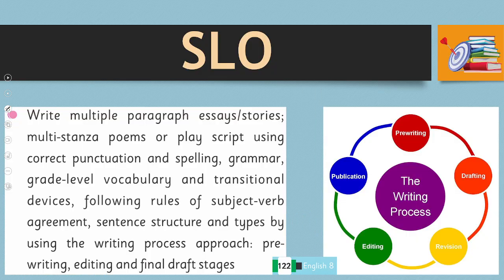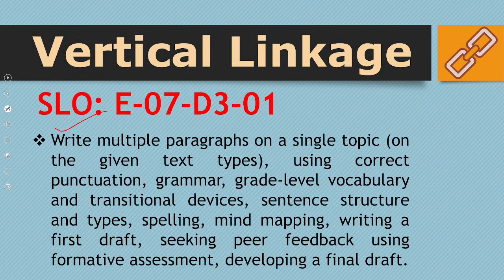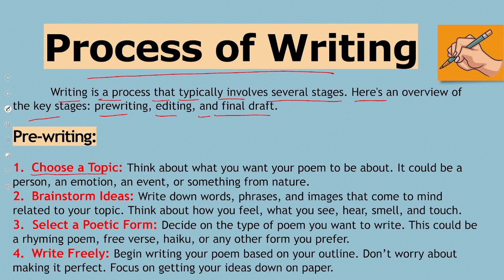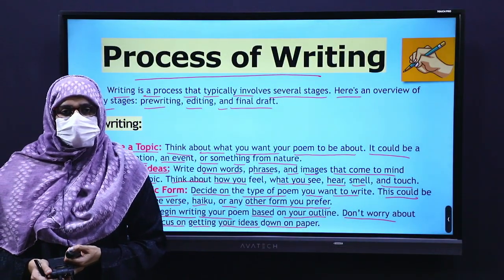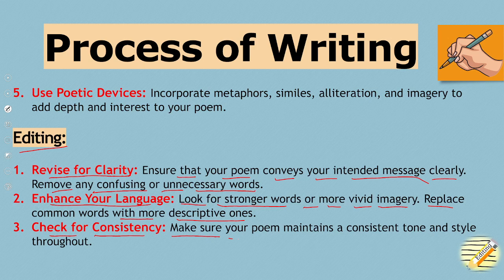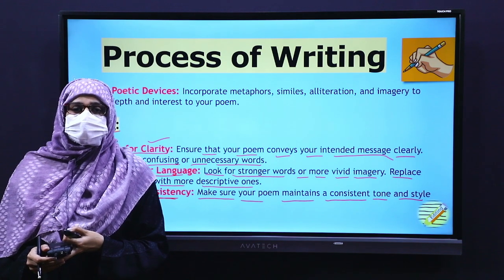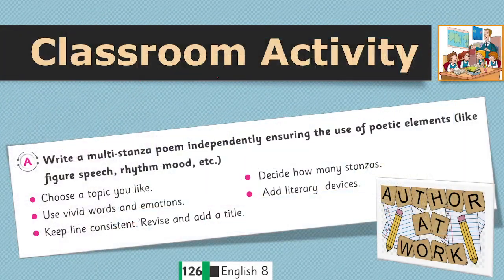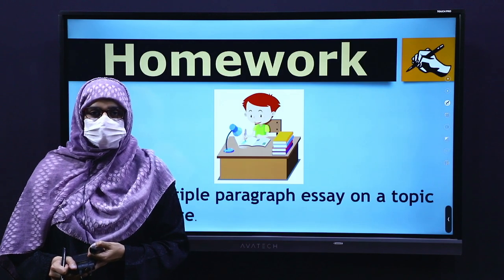English Grade 8 Unit 14 Lecture 5